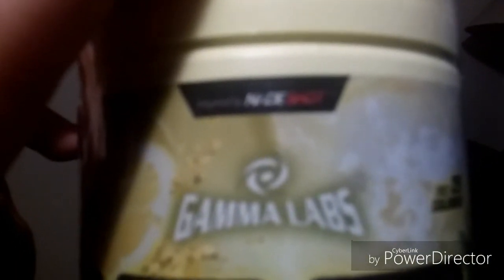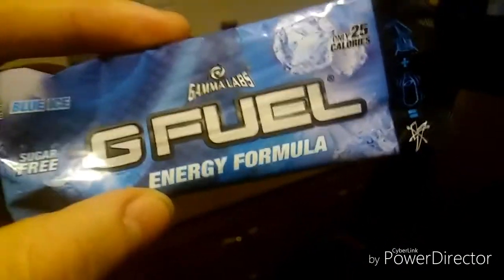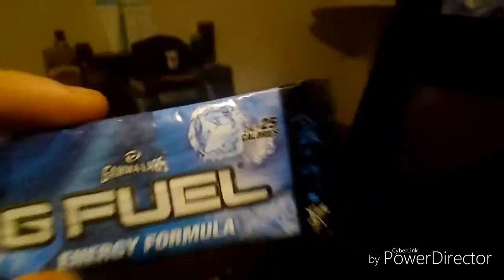TRYING OUT THE NEW GFUEL LEMONADE FLAVOR!!!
This tastes awesome. I highly recommend it and blue ice tasted awesome after I put more water and more blue ice.